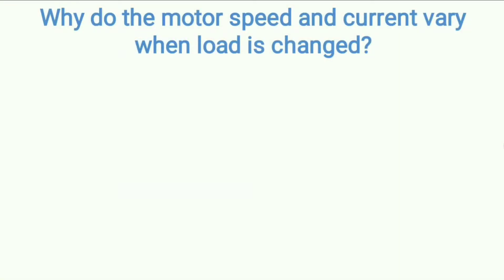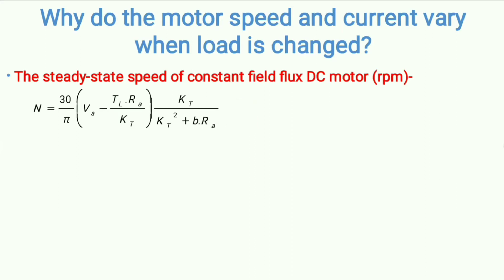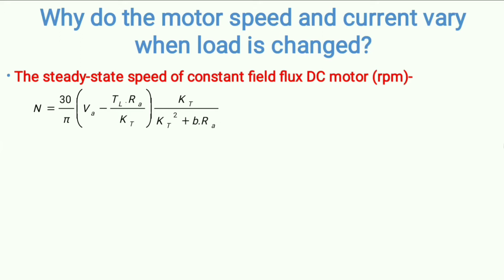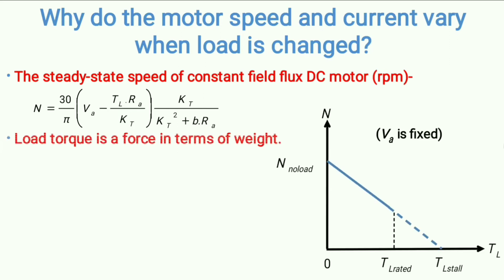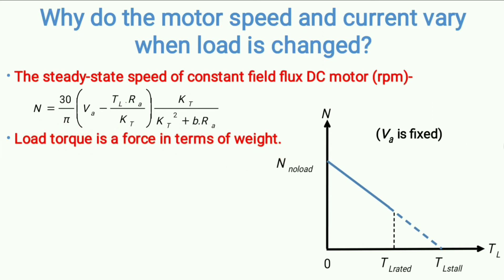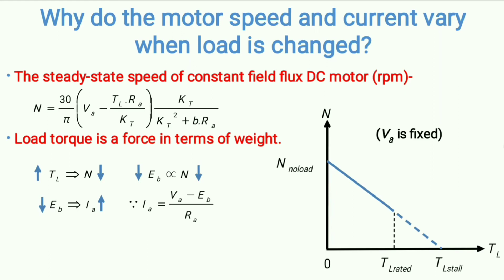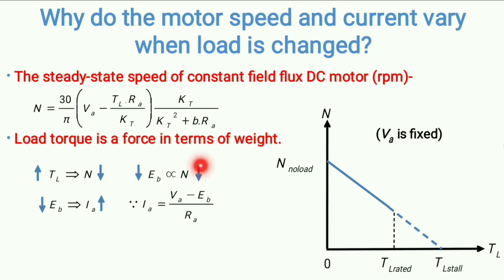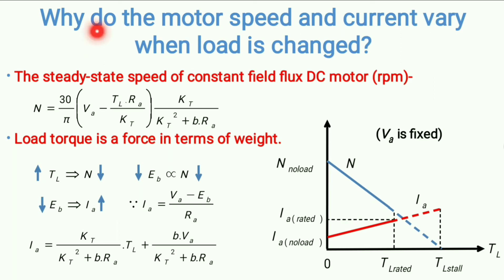Why Do The Motor Speed And Current Vary When The Load Is Changed?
1. Mathematical analysis of motor speed and current variation.
2. Graphical representation of the variation of motor speed and current with load.
3. Why does the speed fall when load is increased?
4. Why does the current rise when load is increased?

You can also refer to the links given below to know more on this-

URL: InShot